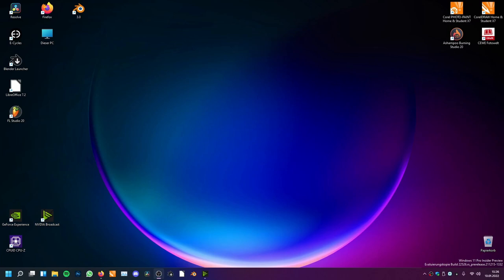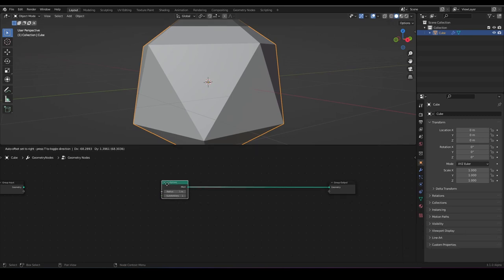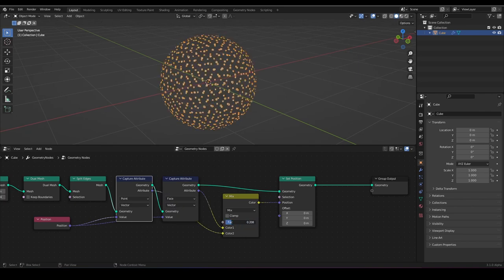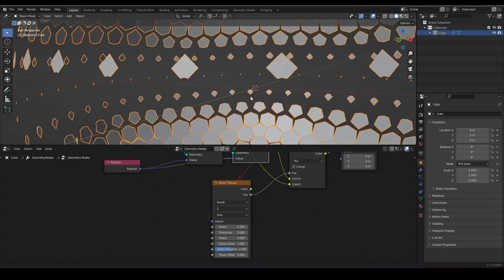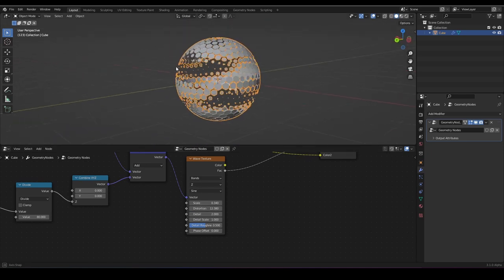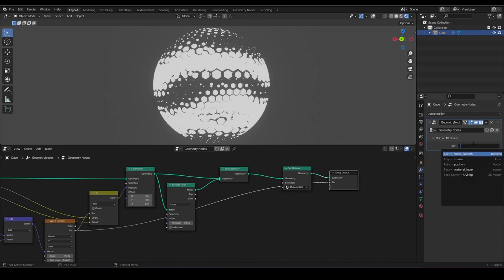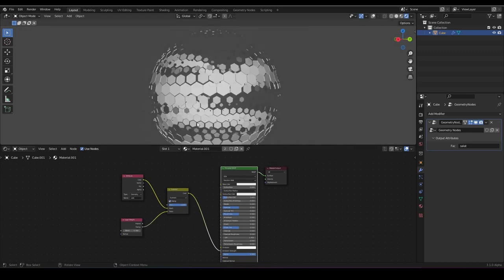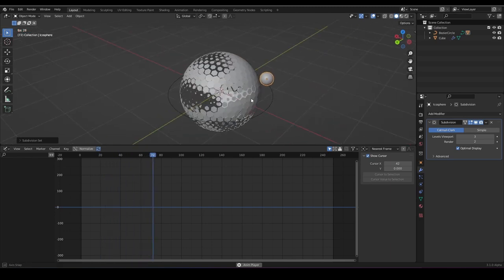Scifi Shield Effect | Geometry Nodes Tutorial - Blender 3.1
In this video, we will be making a cool sci-fi effect like a shield in Geometry Nodes. For this, we will be using a separate branch with the extrude mesh node for geometry Nodes. but in a couple of days, it should be in alpha 3.1.
This effect was inspired by @JoeyCarlino but I had some ideas to improve this.
Notion: Please excuse my hiccuping and the bad audio quality. Next time it will be better again :)

Used Blender Version:
3.1 (You can use a higher version. Should work) (Extrude mesh Geometry Node Branch)

For a fast and free overview of the newest builds you can use the great Blender Launcher:

Chapters:
00:00 Intro
01:40 Let's start!
04:00 Scaling faces
05:00 Solving first problem
06:30 Animate it!
08:00 Extrude Mesh Node
10:00 Material Effects
13:25 Proximity Interaction Effect
16:40 Proximity Data in Shader nodes
18:30 Shading & Environment tricks
22:25 Scene Setup & Rendering
24:00 Compositing
25:00 Outro, Gumroad & "Cotw"